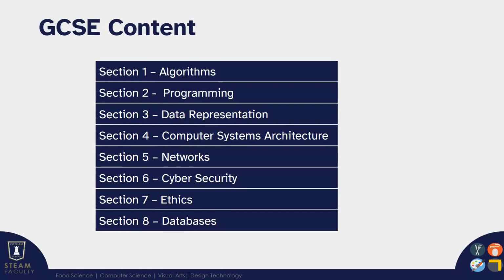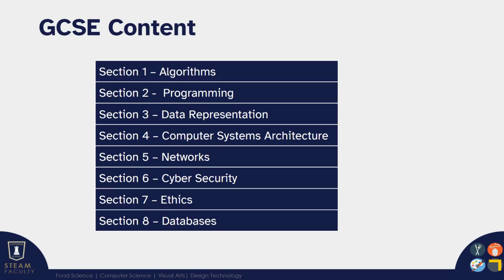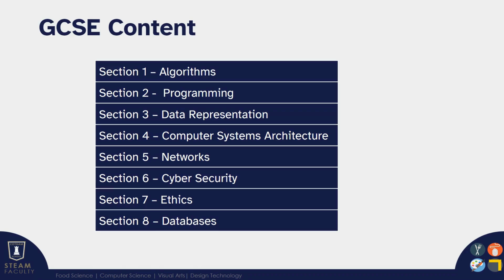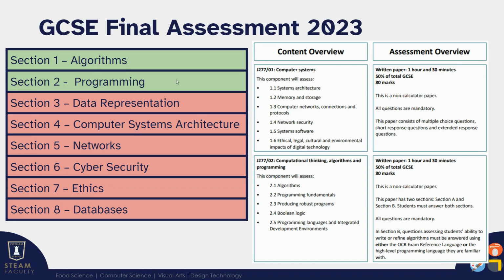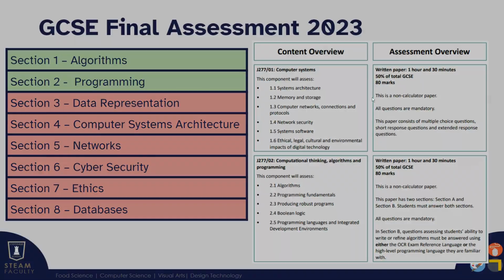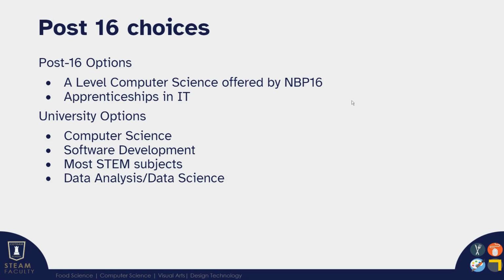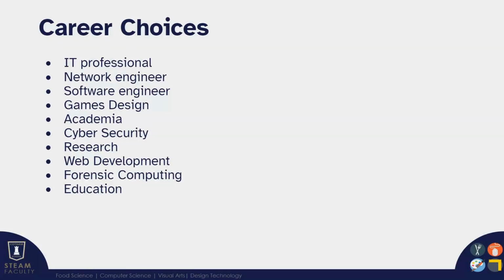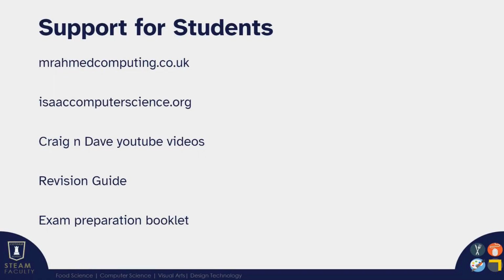KS4 Pathways - Computer Science